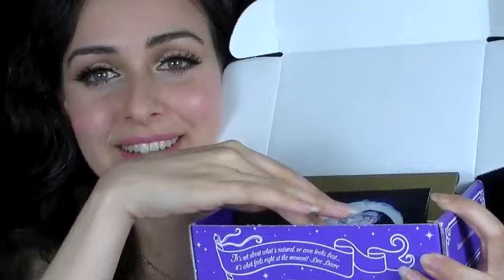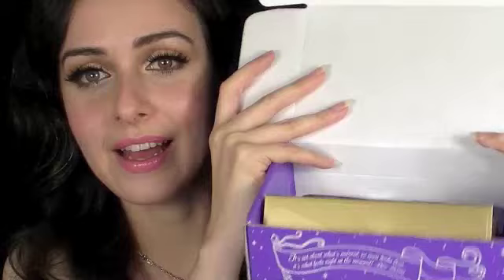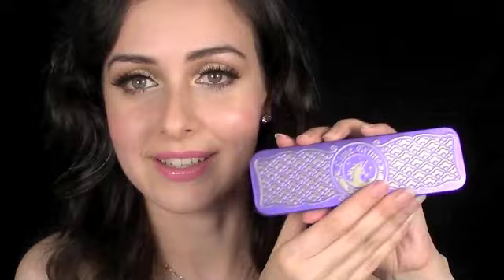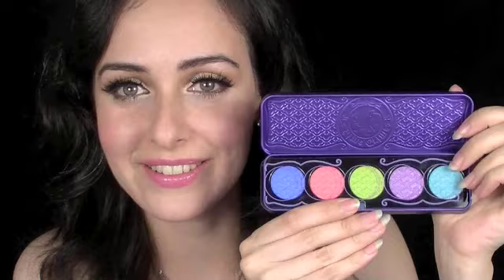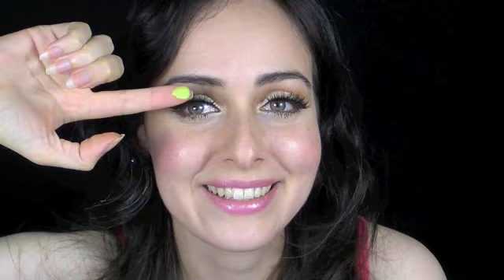August Favorites!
Hope you all enjoyed a lovely summer!  Here are some of my fav products used over the summer:

Liz Earle Sheer Skin Tint in Bare 01
Liz Earle Natural Glow Bronzer in Bronze
Liz Earle Healthy Glow Powder Blush in Nectar 06
Liz Earle Cleanse & Polish Rose and Lavender Special Edition

Lime Crime AQUATAENIA mermaid palette: shimmer pressed eyeshadow
COQUETTE opaque nude lipstick

EOS lip balm in Sweet Mint & Summer Fruit
EOS hand & body lotion in Boost, Refresh & Nourish.